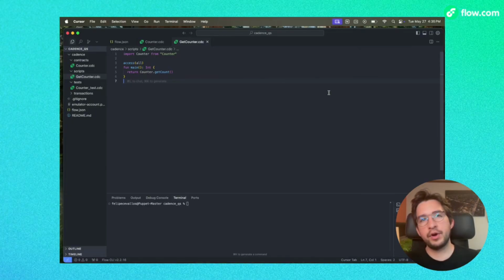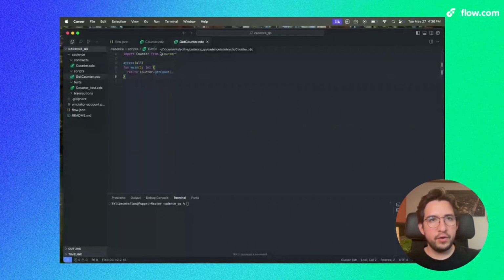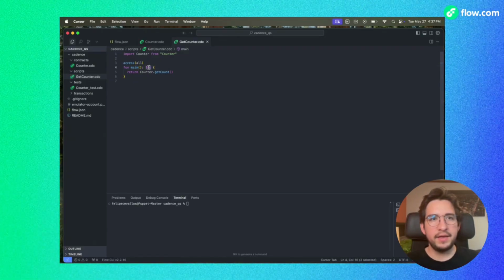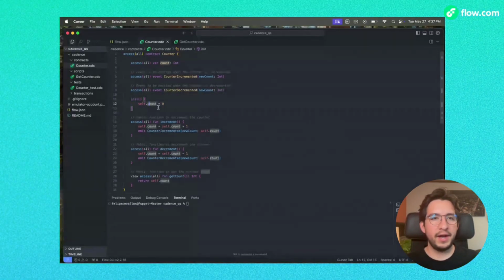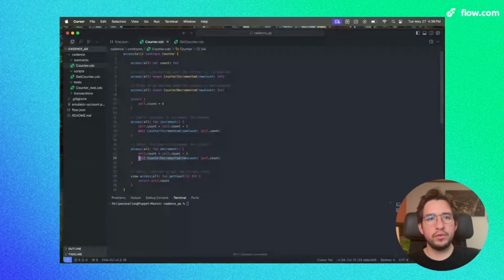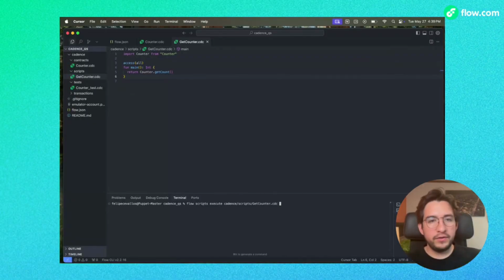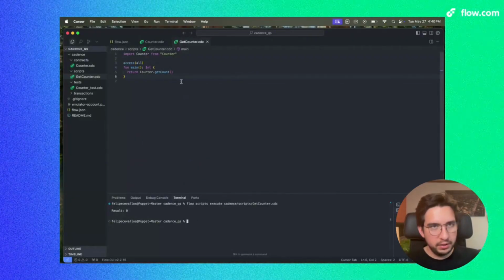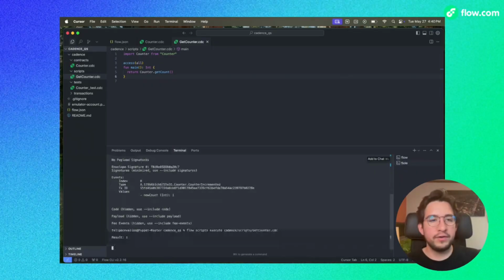Flow Access Node: Direct On-Chain State Queries with Cadence Scripts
This tutorial by Felipe Cevallos details the streamlined process of direct on-chain state retrieval on the Flow blockchain using Cadence scripts.
Flow's architecture provides a fundamentally different and more efficient paradigm for accessing immutable ledger data. With purpose-built Access Nodes and expressive Cadence scripts, developers can query and display data directly from deployed Cadence smart contracts with unparalleled ease.

Key Benefits of Flow's On-Chain Data Access:
Native & Gas-Free Queries: Perform state inspections without incurring gas fees for read operations. Cadence scripts execute off-chain against the Access Node, making data retrieval highly cost-effective.
Direct & Trustless Access: Access the canonical chain state directly through Flow's Access Nodes. This provides a robust, trustless interface, eliminating reliance on third-party indexers for accurate data.

Simplified Development Workflow:
 Avoid the need for complex custom indexer deployments or adding overhead to your smart contracts for read-only functionalities. Cadence scripts offer a higher-level, expressive syntax for querying structured on-chain data.

Decentralized Access Without Full Node Overhead:
Access comprehensive, low-latency blockchain state information without the resource-intensive burden of operating and syncing a full node. Flow's Access Nodes are specifically designed as high-performance query endpoints for developers.
The Flow Access Node acts as a powerful, real-time database interface to the entire blockchain state, enabling genuine decentralized data access directly from the source.
This tutorial explores the mechanics of leveraging Cadence scripts to interface with Flow's Access Nodes for efficient, gas-free, and trustless on-chain data retrieval.

You'll learn:
- Cadence script syntax for direct state queries.
- How to interface with deployed Cadence smart contracts for data extraction.
- The role and functionality of Flow Access Nodes in blockchain state inspection.